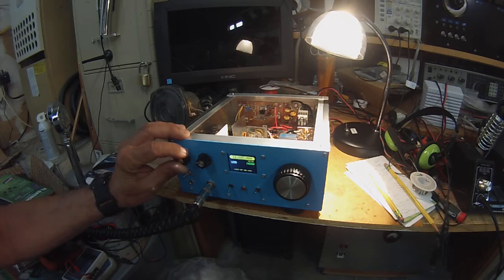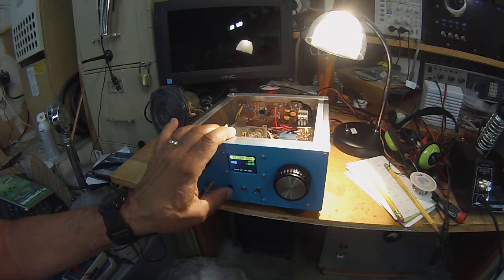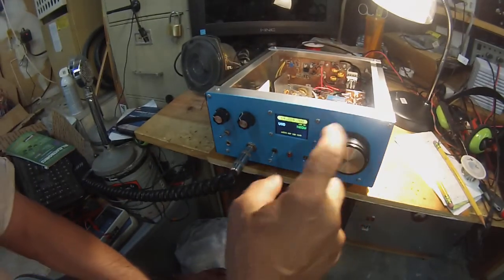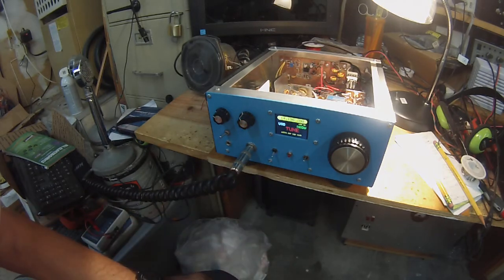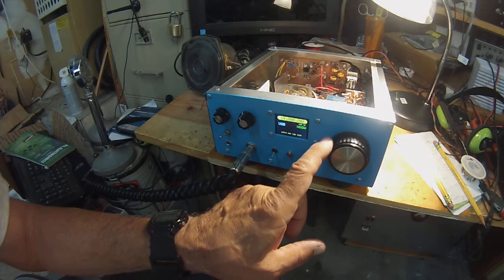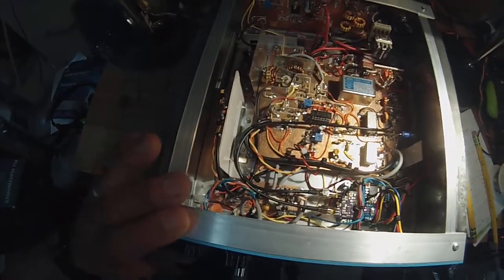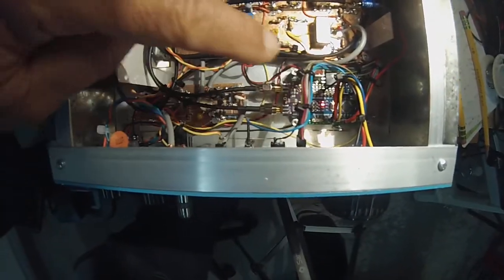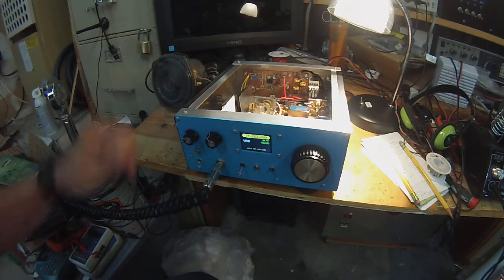The LM373 SSB Transceiver -- 1970's Revisited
I first built an LM373 SSB transceiver in the early 1970. I got an itch to do it again in 2017. It was a lot easier to do today especially given the inexpensive technology now available to us. Thanks to W6KAN and W5BAA for being pioneers in the use of the LM373. for complete details on how to build your very own LM373 SSB Transceiver. This is not a Bitx Transceiver.